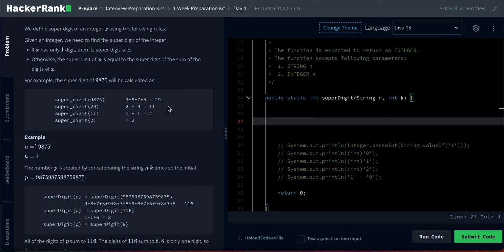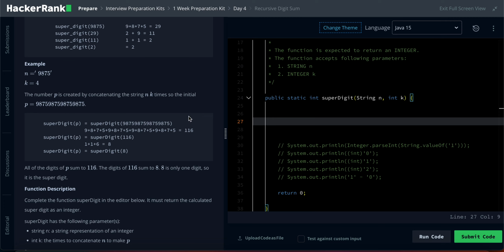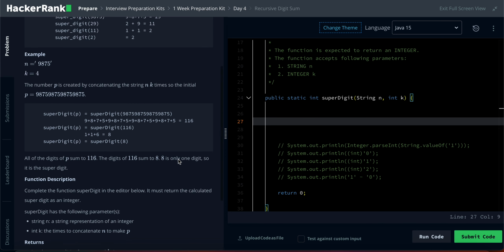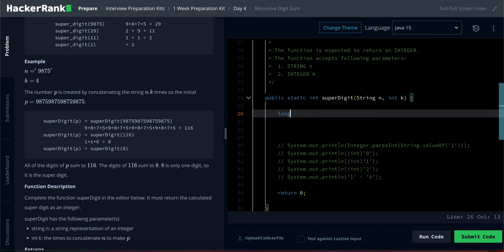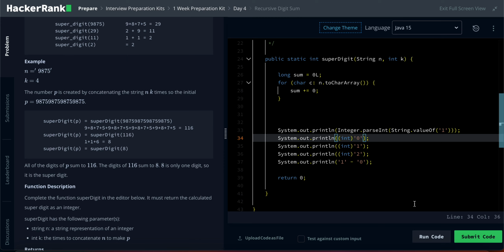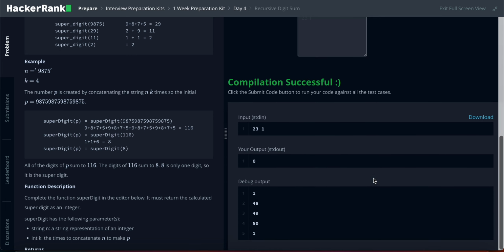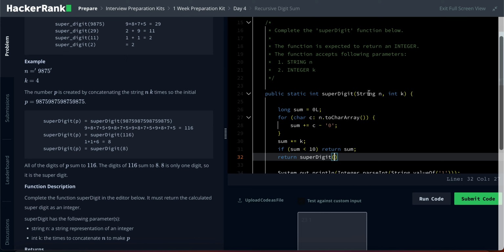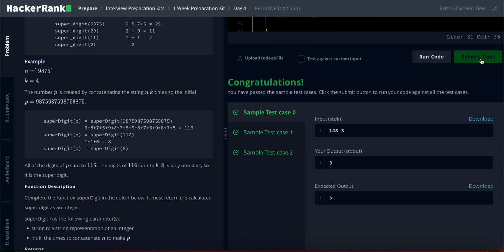[ HackerRank ] Recursive Digit Sum | Java | char caculation